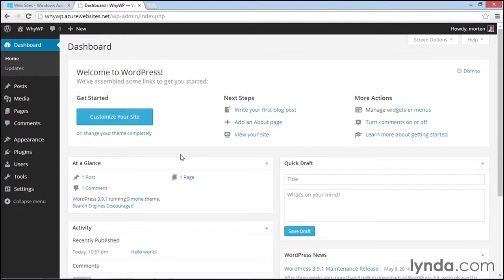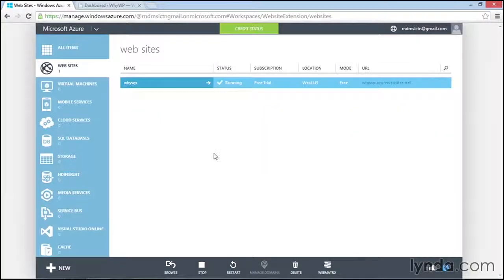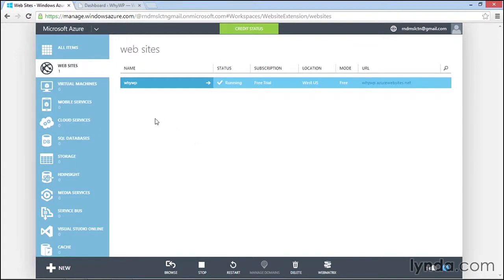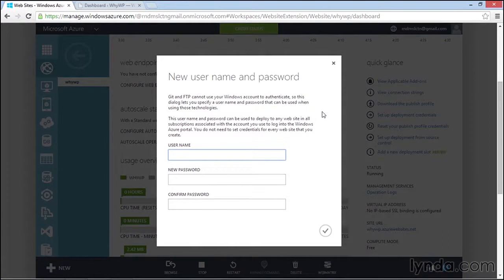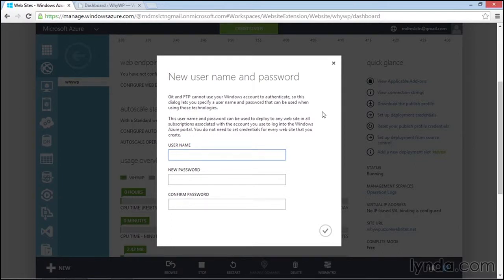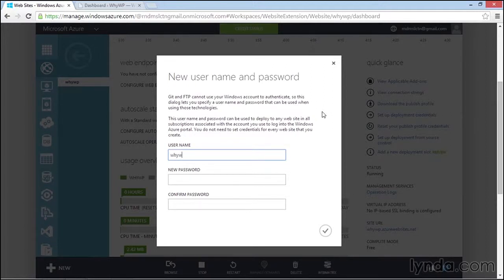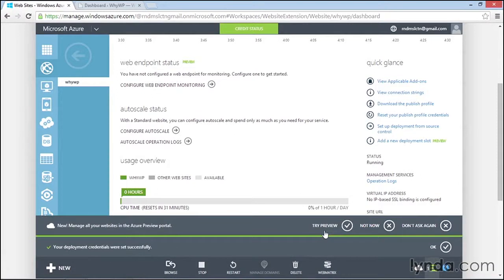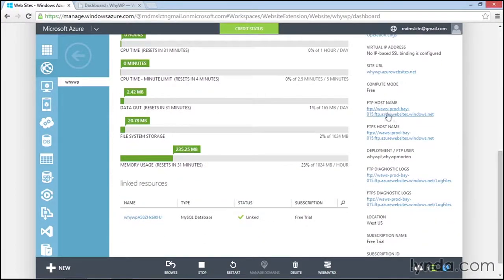installing and running wordpress Microsoft Azure -08 credentials